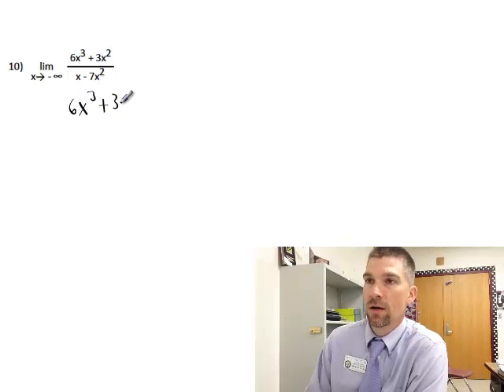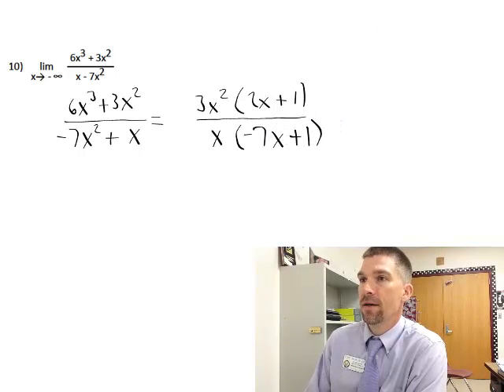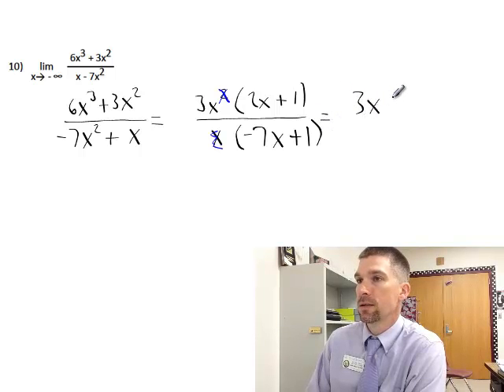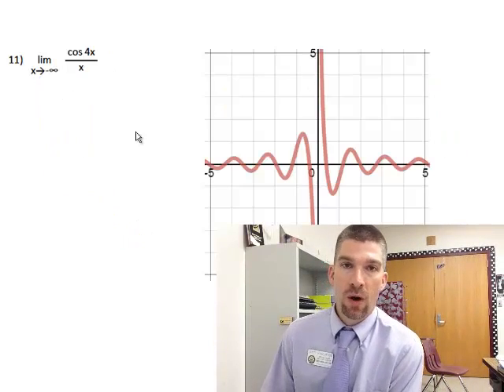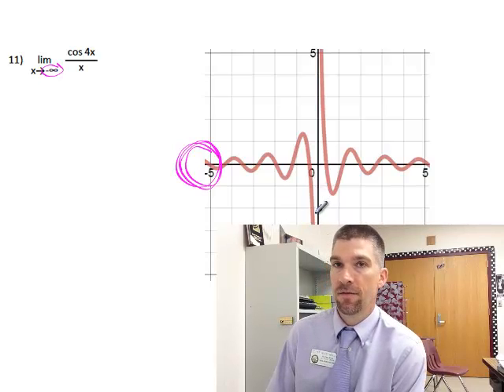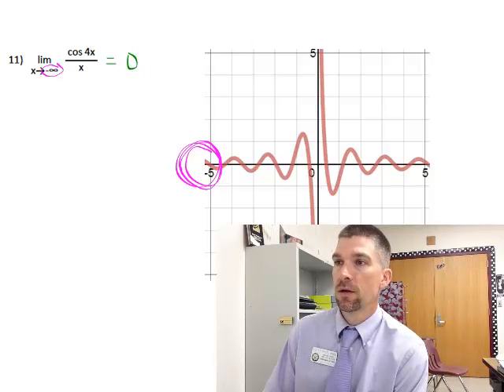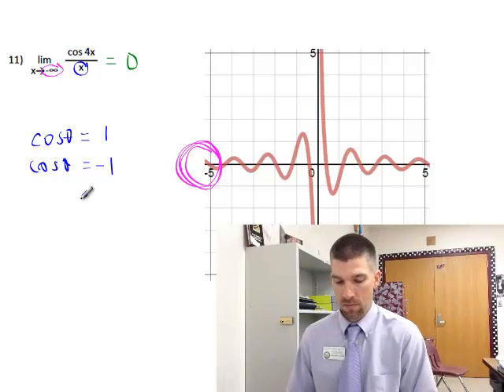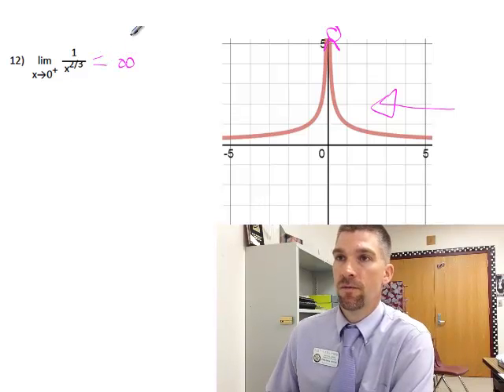Calculus - Chapter 2 Review 10-12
This is a review for chapter 2 questions 10-12: finding infinite limits, and limits approaching vertical asymptotes.